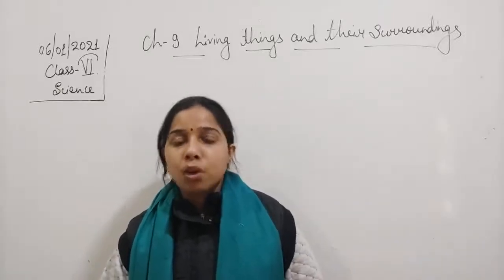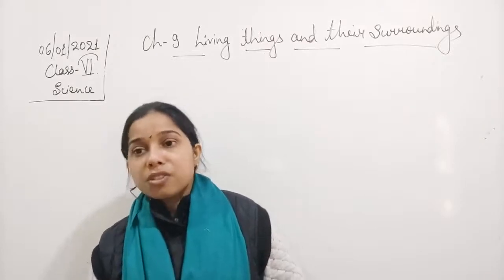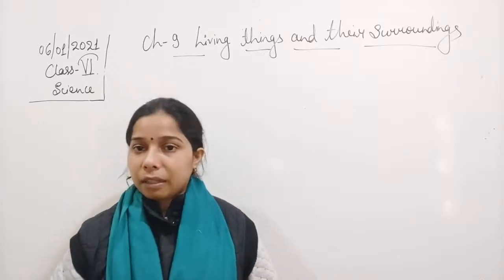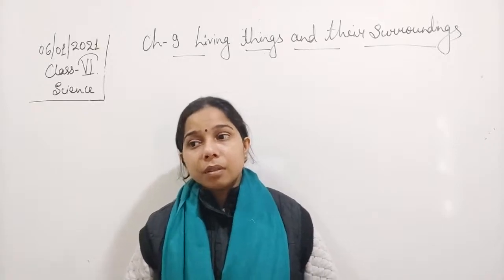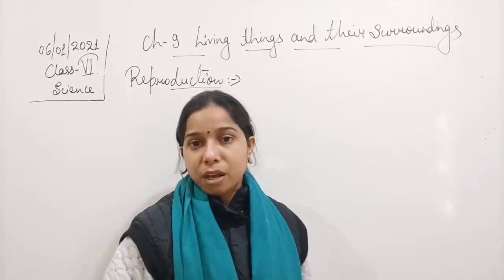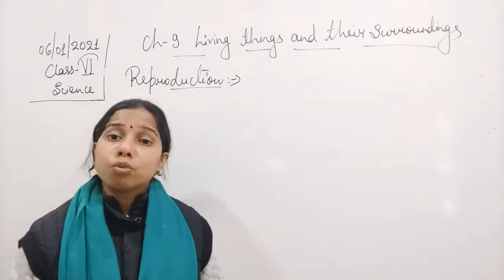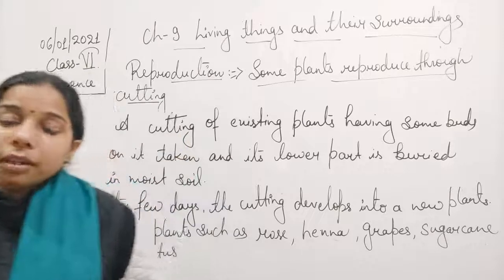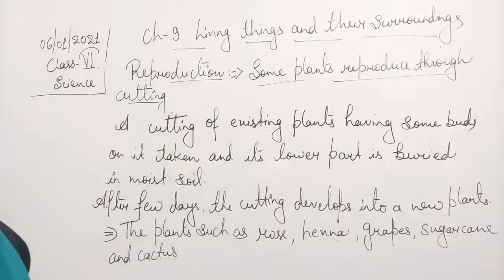Class VI Science 06 01 2021 by Ms Mridulata Upadhyay Chaptee 9 Living things and their surroundings